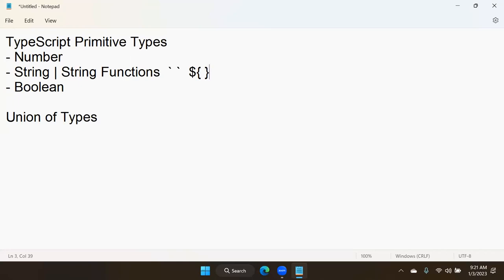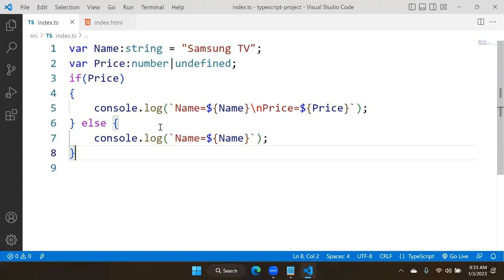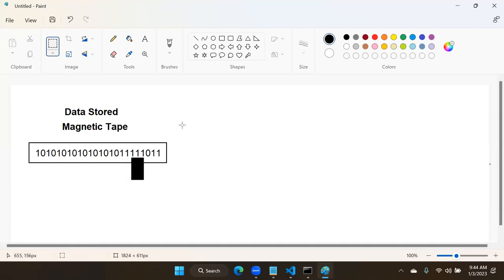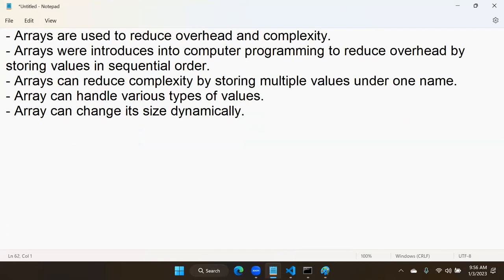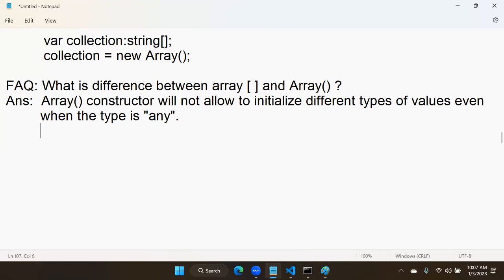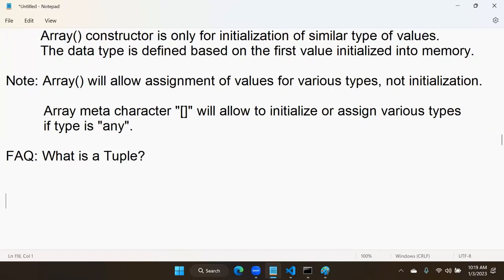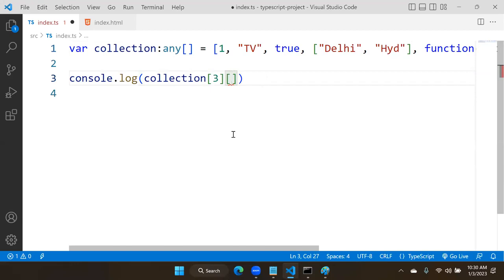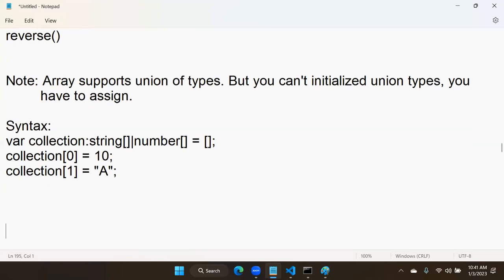Angular 15 Class 6